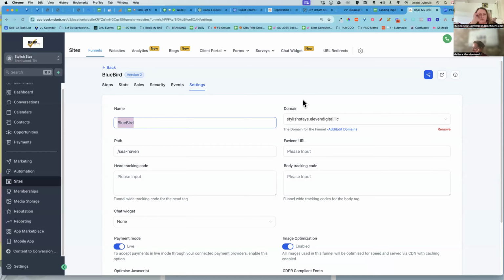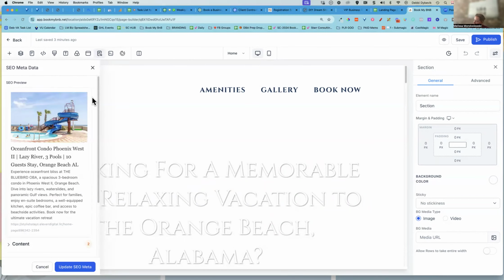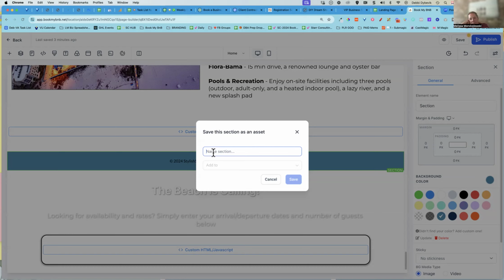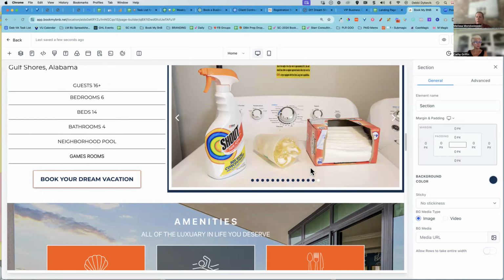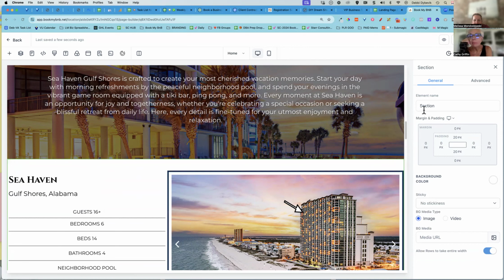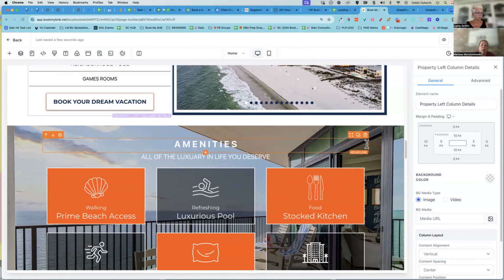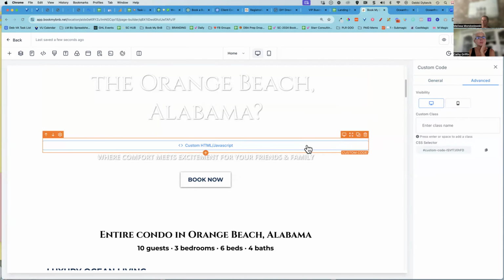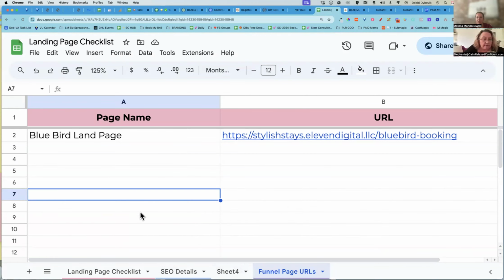How To Edit LANDING PAGE Workshop - GoHighLevel Landing Page Tutorials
Learn how to edit landing pages like a pro with our comprehensive GoHighLevel tutorial workshop! 🚀

In this video, we will dive deep into the world of landing page customization using GoHighLevel, one of the most powerful marketing tools available today. Whether you're a beginner or an experienced marketer, this step-by-step guide will help you enhance your landing page skills and drive better conversions.

In this video, we'll cover:

👉Step-by-step instructions for editing landing pages in GoHighLevel.
👉Tips and tricks to make your landing pages more effective.
👉Common mistakes to avoid and best practices to follow.

Whether you're a beginner or an experienced marketer, this guide will help you optimize your landing pages for better conversions.